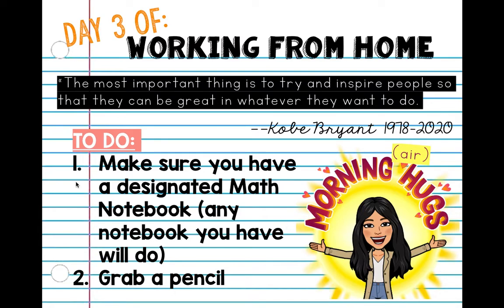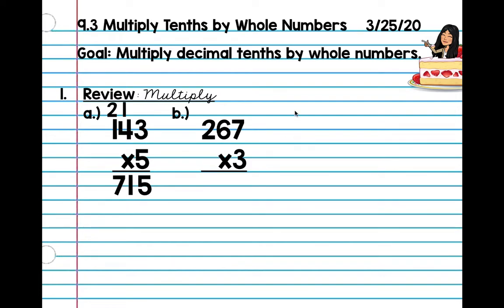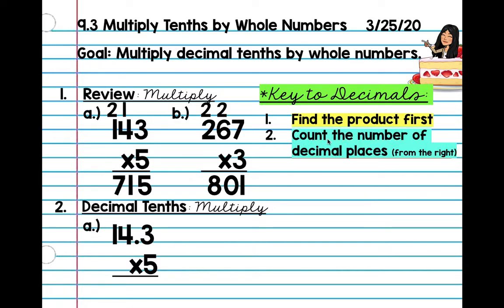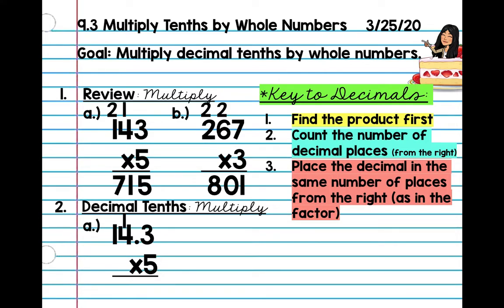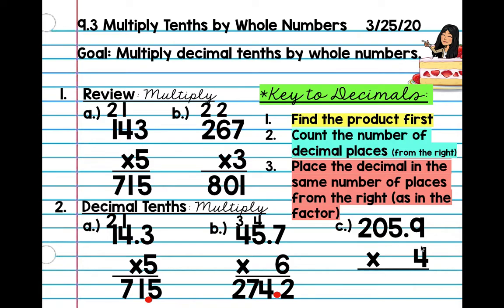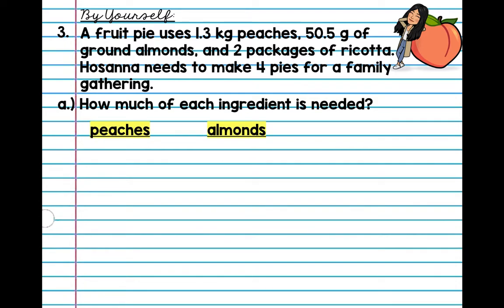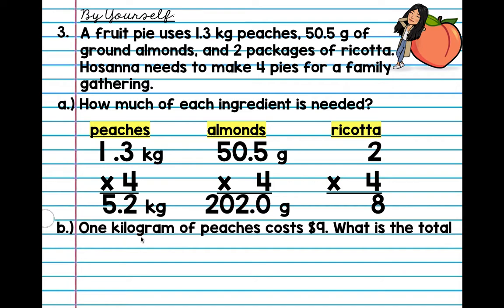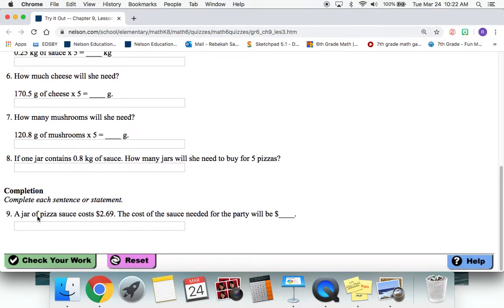Multiplying Decimal Tenths By Whole Numbers (Grade 6)